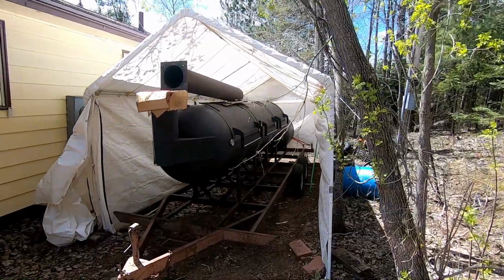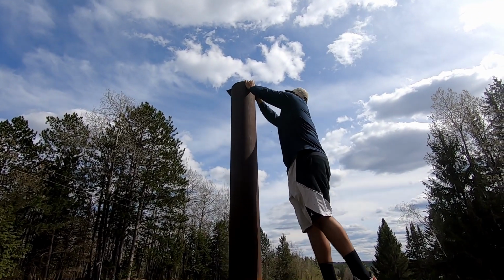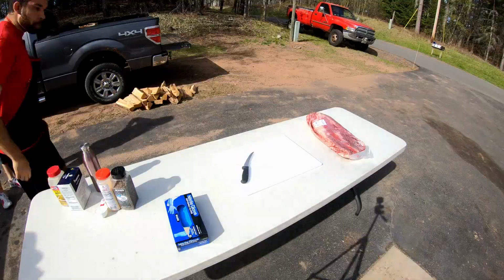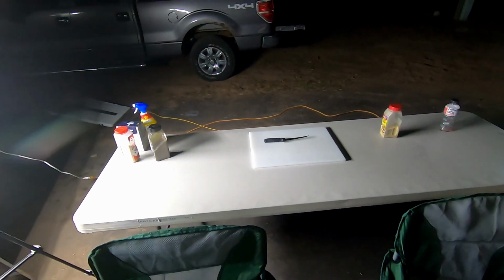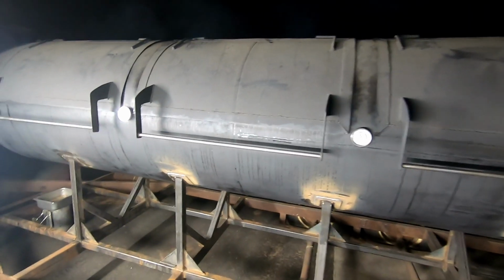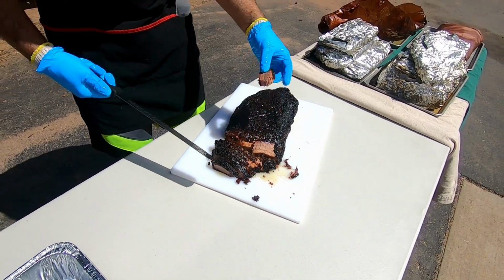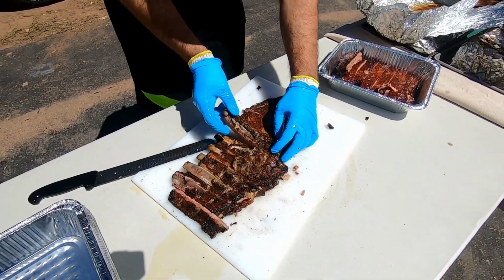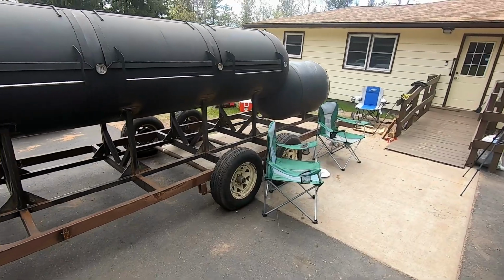Dialing in our Smoker - Full Cook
Cooking on our 1000 gallon offset smoker that we built last fall. Full cook, from begging to end. Trying to get used to how the smoker works so our BBQ is more consistent.